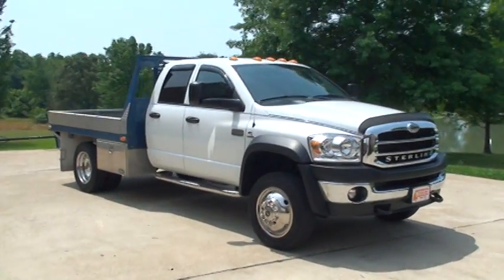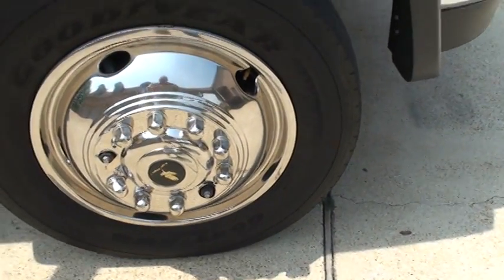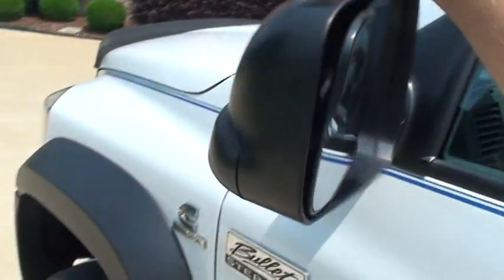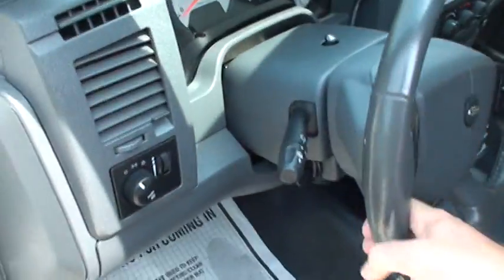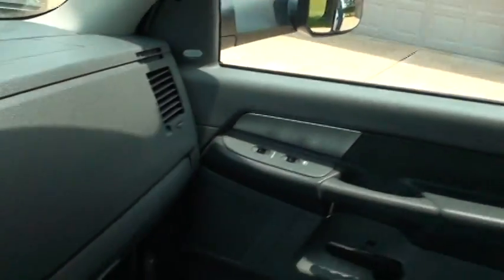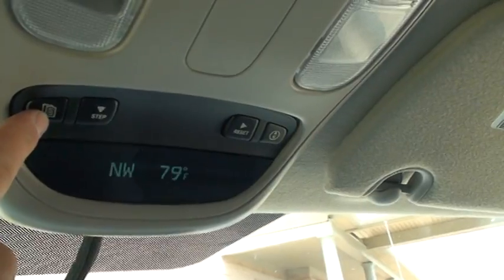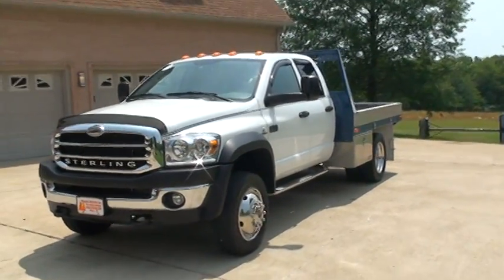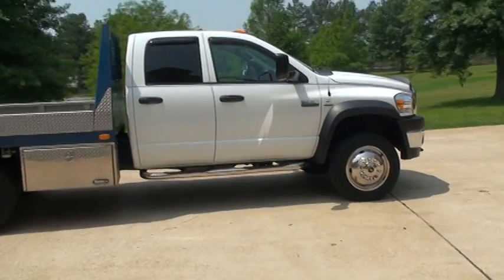2008 DODGE STERLING BULLET FLATBED DIESEL SEE WWW SUNSETMILAN COM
FOR MORE PHOTOS INFO AND A VIDEO, 1 OWNER CLEAN CARFAX, 2008 STERLING BULLET HEAVY DUTY TRUCK, 4500 FRAME, CREW CAB, 6.7L CUMMINS TURBO DIESEL, 2WD, ONLY 31,441 MILES, 9FT LONG X 9 FT WIDE HEAVY DUTY FLAT BED WITH STRAP TIE DOWNS & REMOVABLE SIDES, AUTOMATIC TRANSMISSION, KEYLESS ENTRY, POWER SEAT, POWER WINDOWS & LOCKS, HEATED POWER TOW MIRRORS, EASY CLEAN RUBBER FLOOR, OVER HEAD TRIP COMPUTER WITH OUTSIDE TEMPERATURE & COMPASS WITH MPG INFORMATION, CRUISE CONTROL, 2 STORAGE BOXES, AM/FM/CD WITH AUX PORT, FOG LIGHTS, TOW HOOKS, CHROME TUBULAR STEPS, VENT SHADES, SMOKE BUG SHIELD, CHROME GRILLE, MUD FLAPS, LED TAIL LIGHTS, UCONNECT BLUE TOOTH, EXHAUST BRAKES, LARGE CUP HOLDER, TOWING PACKAGE, REAR FOLDING SEATS WITH STORAGE SPACE, REAR DEFROSTER, 225/70R 19.5 GOOD YEAR TIRES, NON SMOKER LIKE NEW INSIDE OUT, IF YOU ARE LOOKING FOR A WORKHORSE THIS IS IT, WORLD WIDE SHIPPING IS AVAILABLE CALL ANYTIME TOLL FREE